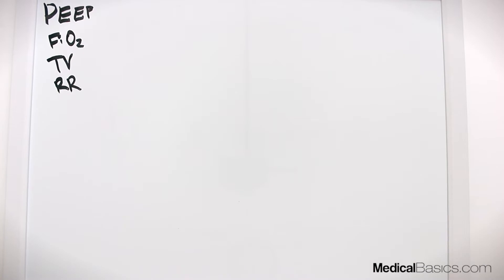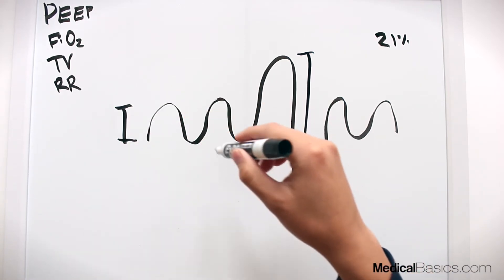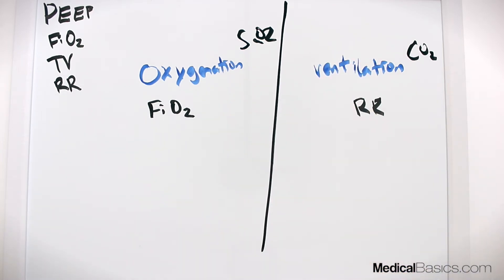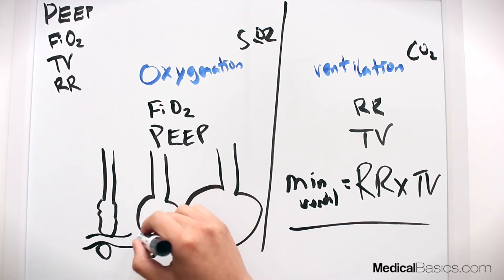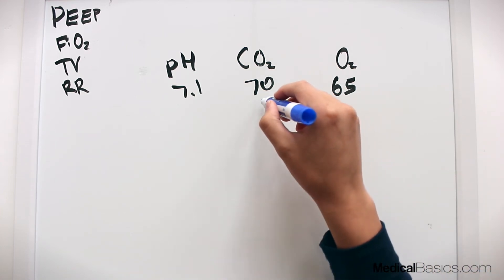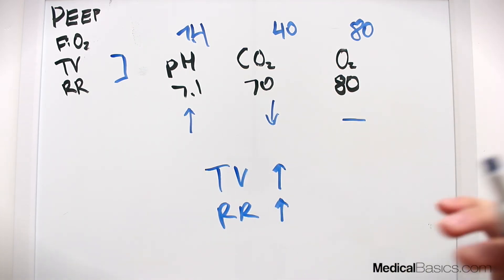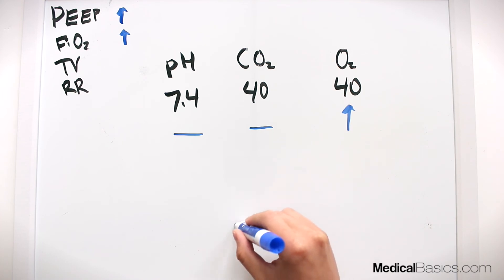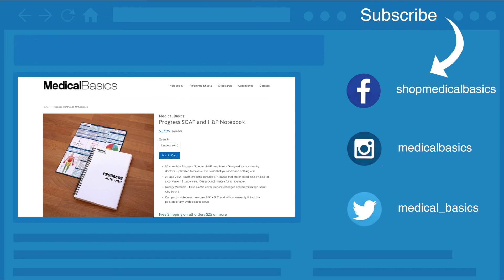How Ventilators Work - ICU Ventilator Basics for Medical students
Learn the basics of how an ICU ventilator works. Designed for medical and nursing students rotating through their ICU rotations.